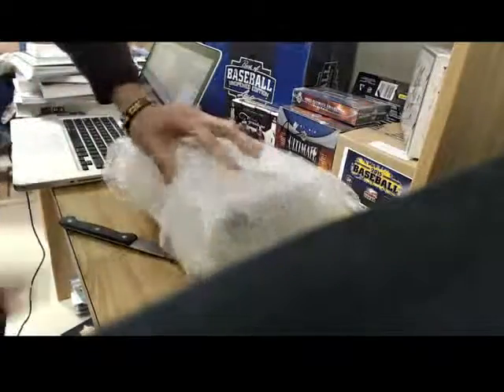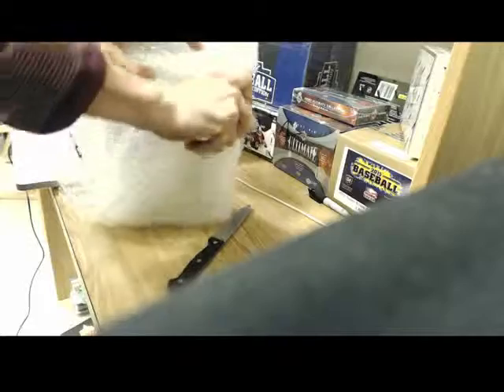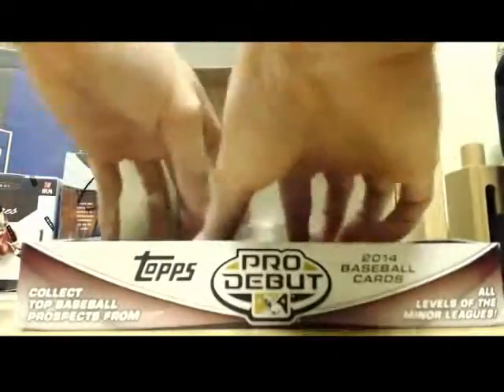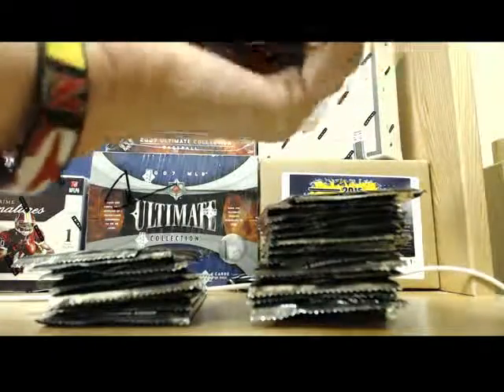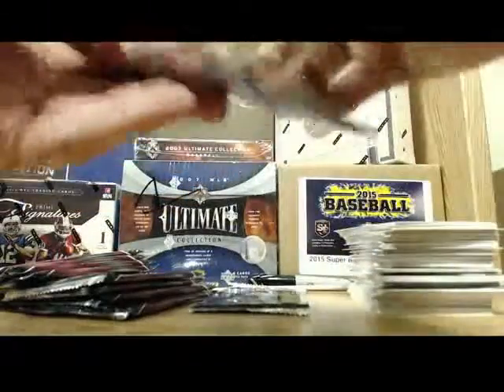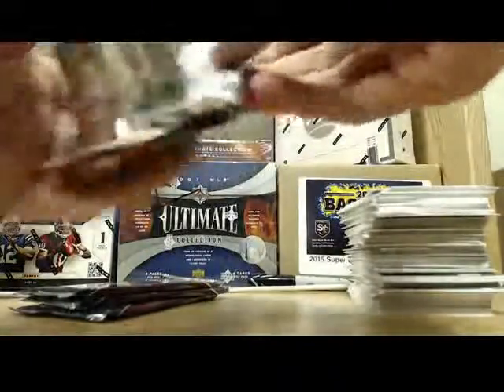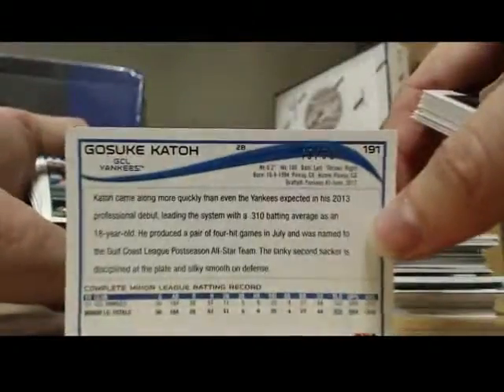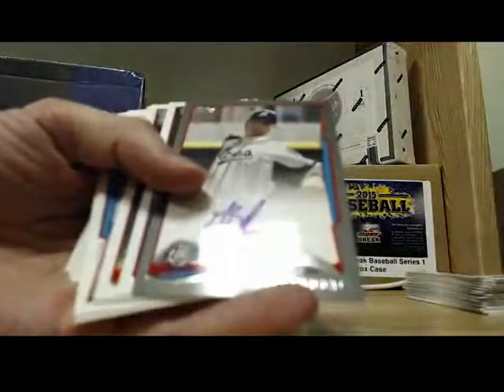Cmac's 2014 Leaf Unopened Baseball Box